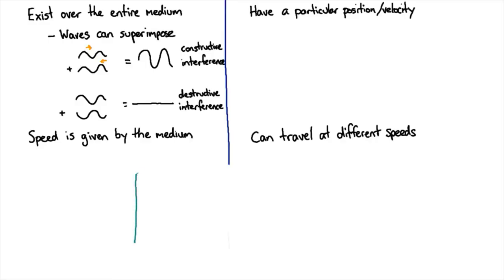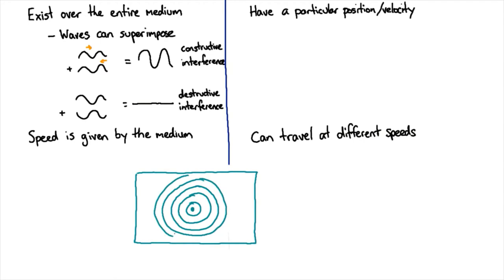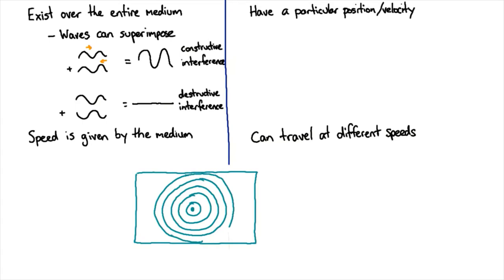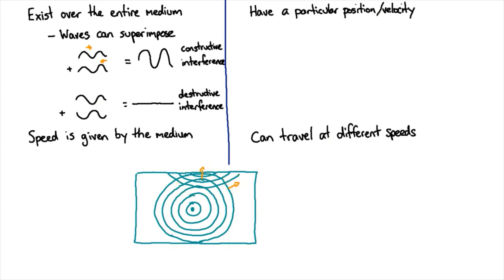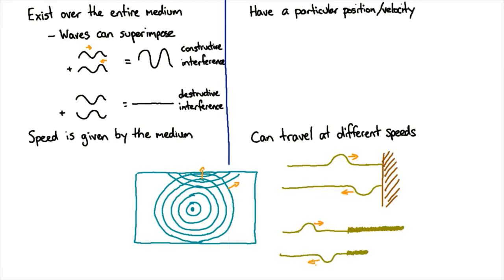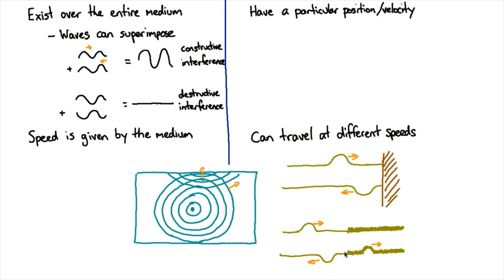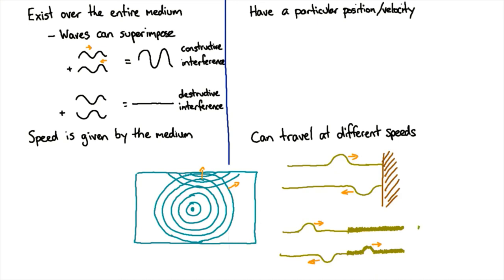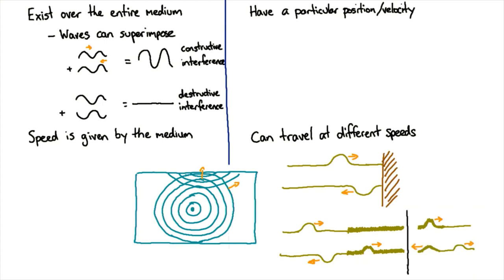Reflection | Waves and Optics | meriSTEM